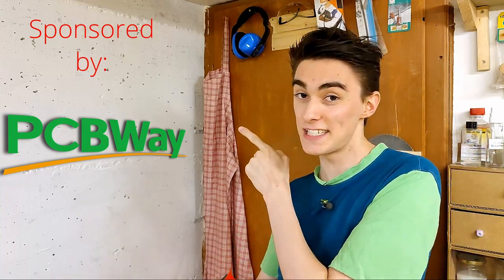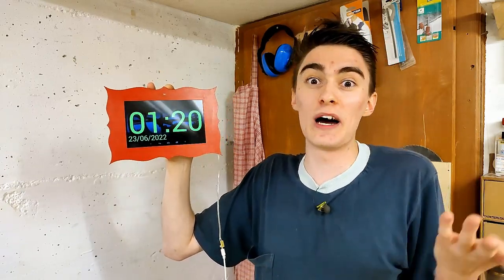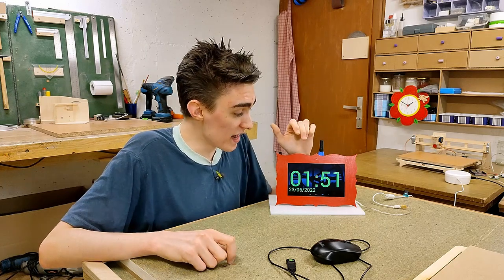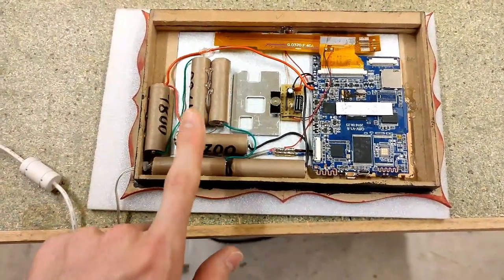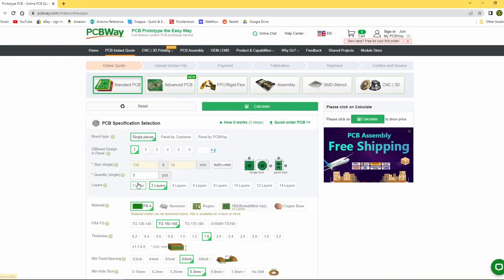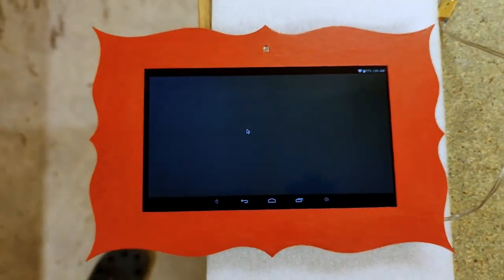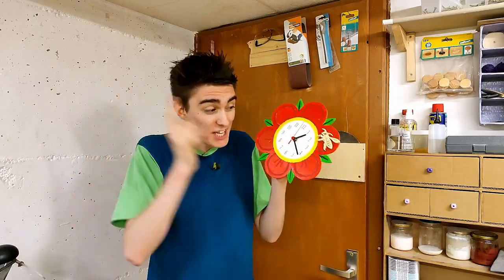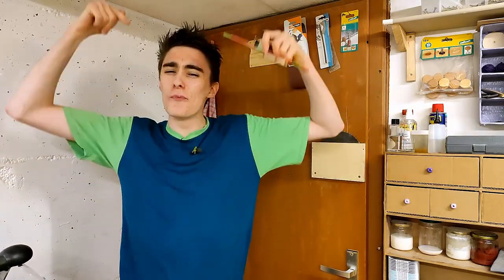I built world's most overkill digital wall clock for $0.00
This is a little pet project I did on my second channel with no intention of even mentioning it over here on the main channel, but it turned out so well I just had to do a real video about it! It's basically a digital clock made from the most broken and abused android tablet you can imagine, no need to buy an arduino or anything of the kind, it's just some basic salvaged electronic components and scrap MDF. I absolutely love upcycling old crap like this!!